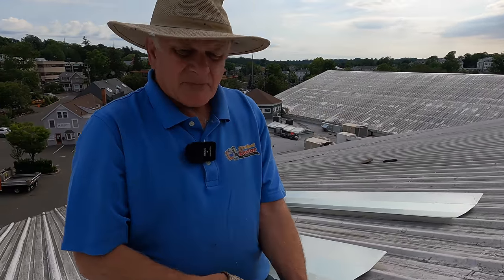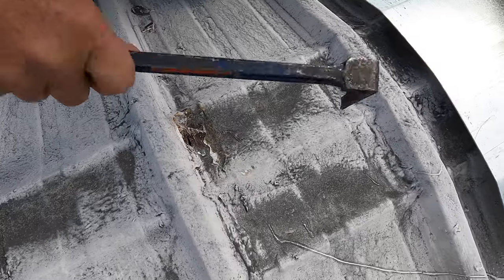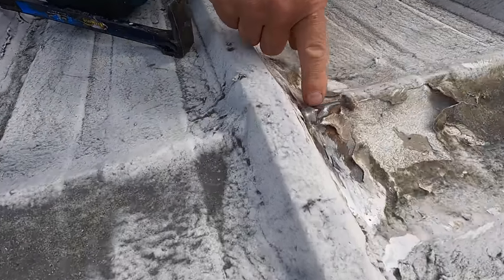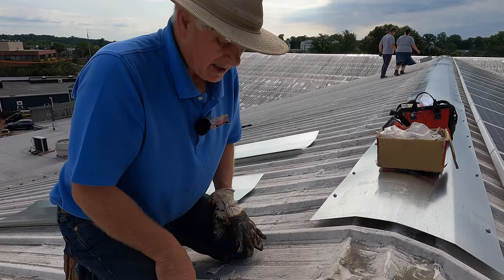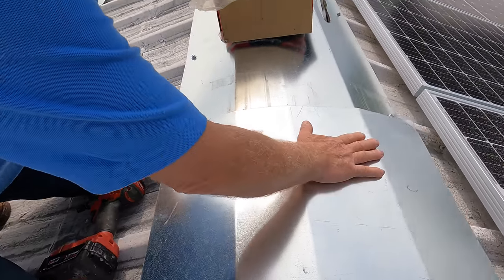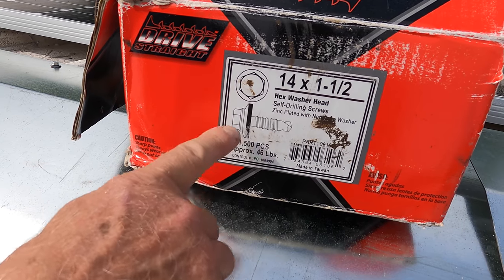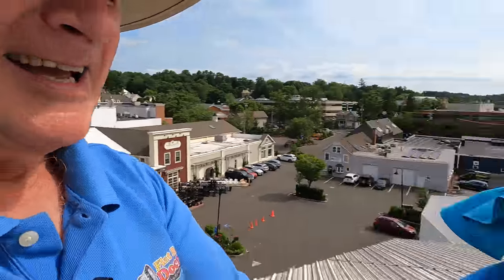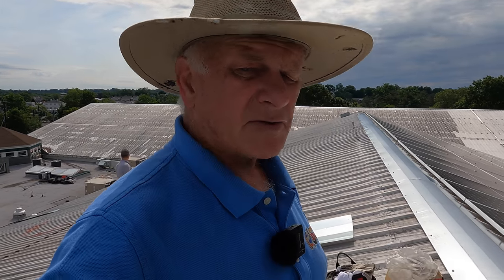METAL ROOF RIDGE: Repairing leaks that stems from a metal roof ridge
This was the best idea to install galvanized metal plates over the roof ridge to stop leaks.
We used 18 gauge metal plates 2 feet x 4 ft and had them prebend to fit the roof profile.

0:00 metal roof Leak Repair
0:32 Foot traffic causing cracks in the metal
2:22 Installing aMetal Ridge Cap
3:27 Screws are #14 x 11/2" Self Drilling screws
4:22 The Metal Roof Doctor
5:30 Wife and I saying Thank-you to viewers